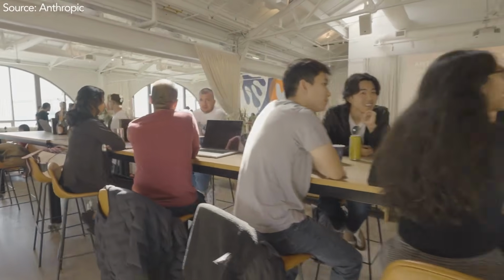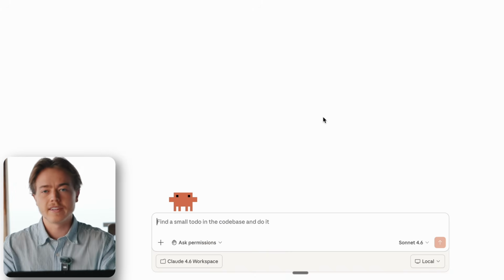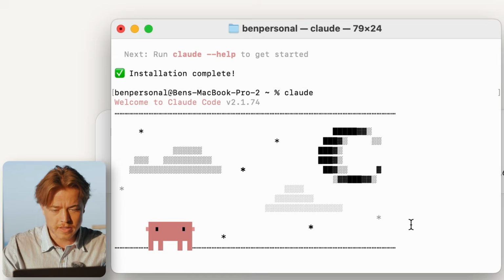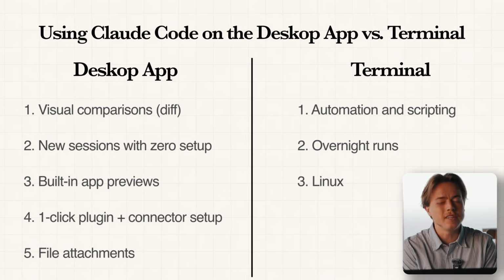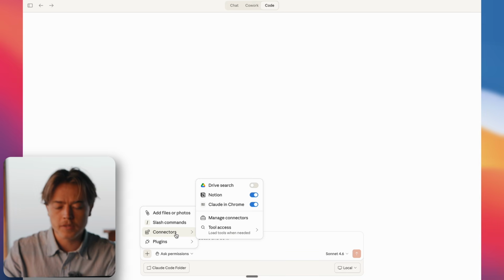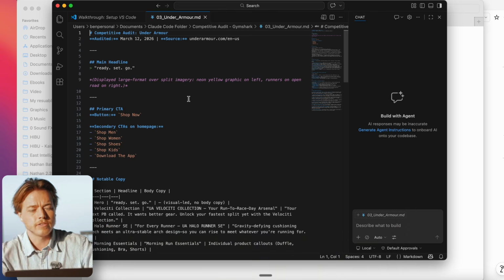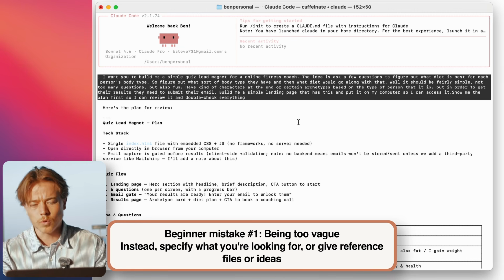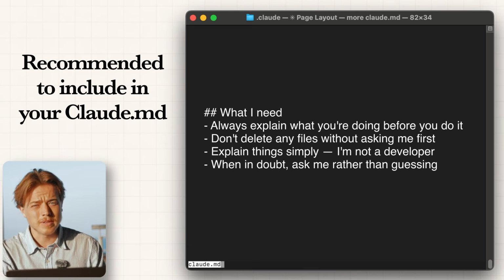Claude Code, Clearly Explained (Full Tutorial For Beginners)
If you’re wondering how to use Claude Code, you’ve come to the right place. This is a full beginner tutorial with the latest 2026 updates (as of March 2026).

The tutorial will explain clearly how to install it, set it up, get the most out of it, the best use cases, FAQs, tips, and much more.

Most people assume Claude Code is for developers. It's not. Three of the five winners at Anthropic's own Claude Code hackathon weren't engineers - one was a personal injury attorney, one was a cardiologist, and a road systems worker took first place against hundreds of software engineers.

This is the most complete beginner's guide to Claude Code available right now, updated through March of 2026. I'll walk you through everything from scratch - what it actually is, how to set it up without touching a terminal (though we’ll also cover the terminal too), real use cases for non-technical people, and the features most tutorials skip entirely.

What we cover:

- What Claude Code is and how it's different from regular Claude
- Setting up Claude Code in the desktop app (no terminal required in 2026)
- Terminal setup for automation and power users
- Claude Code desktop app vs terminal - which one to use and when
- Real prompts and use cases: journal analysis, resume tailoring, learning systems, competitor audits
- CLAUDE.md - the feature that makes everything click
- Beginner mistakes (and how to avoid them)
- Slash commands, plugins, and how to connect Claude to your other tools

Whether you're a marketer, business manager, freelancer, writer, or just someone who wants to get more done without hiring a developer - this is for you.

Things to copy + paste:

- Terminal command to install Claude Code
- Terminal command to install Claude Code with a progress bar
- The last 3 example prompts I used in the video:

    Prompt 1 - Journal Analysis

I have a folder of journal entries - .txt or .md files exported from Day One, Notion, or Apple Notes. Read all of them. Write me a report covering: the 5 themes I return to most, what I seemed most worried about across the whole period, goals I repeated but never followed through on, and patterns in when I was at my best. Be specific - quote my own words back where it's useful. Save the report as [journal-insights.md]

    Prompt 2 - Resume Tailor

I have a folder called /job-search with two things: my resume (my-resume.docx) and a subfolder called /job-descriptions with 10-15 job postings saved as text files. Read all the job descriptions and find the 20 most common skills, phrases, and action verbs. Then rewrite my resume to naturally include as many as possible - keeping my real experience intact. Save the updated version as my-resume-tailored.docx and a file called [changes-made.md] explaining every change and why.

    Prompt 3 - Personal Learning System

    I have a folder called /learning with: Kindle highlights as a .txt file, some podcast transcript files, and a folder of my own notes in markdown. Read everything. Find the 30 most important concepts - prioritise ideas that appear across multiple sources. Then build me a quiz app as a single file called learning-quiz.html. Each question should test one concept, show the answer, and reference which source it came from. Track my score and show my weakest areas on a simple dashboard.

Timestamps:
00:00 - What you’ll learn

01:18 - Introduction to Claude Code?
02:00 - Requirements
2:09 - How to install Claude Code (Desktop app)
4:28 - How to install Claude Code (Terminal)
06:06 - Which install method is best for you?
08:12 - How to use it + features
11:19 - Use cases for Claude Code
17:14 - Giving instructions to Claude (claude.md file)
17:50 - Where to go next?

Cheers,
Ben